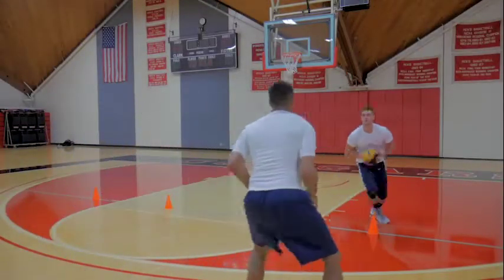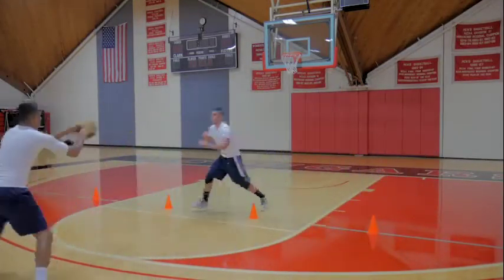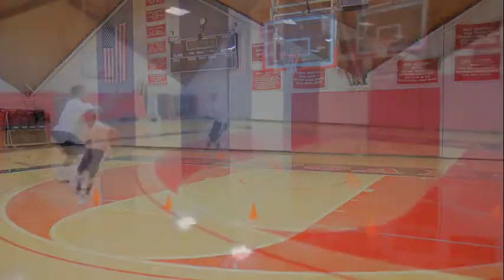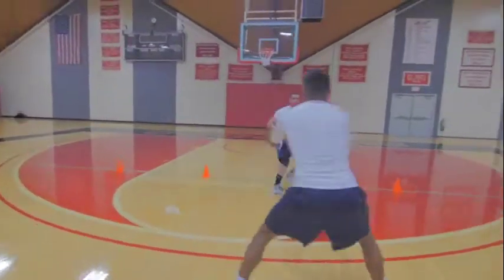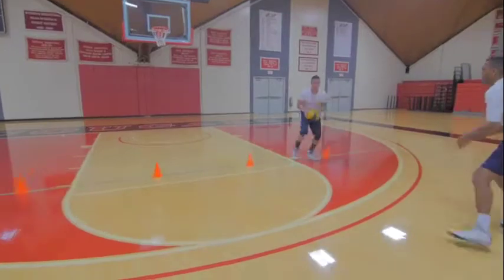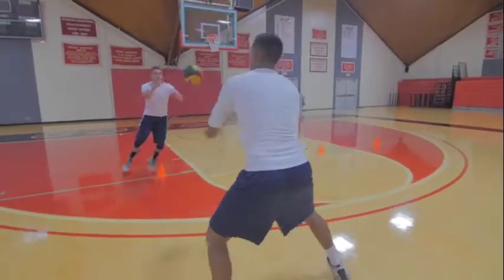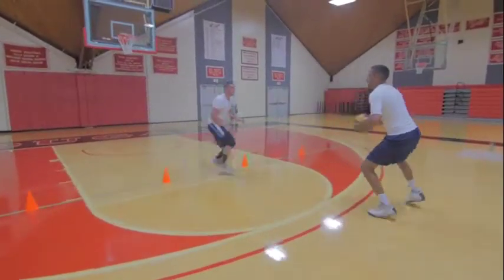Med Ball Footwork Passing | Basketball | Playbook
Learning how to shoot 3-pointers like Steph Curry or how to teach basketball to beginners can all be learned from Playbook’s instructional basketball videos. We have many playlists with various basketball moves and drills for you to learn how to coach your youth basketball players and be the best coach you can be.